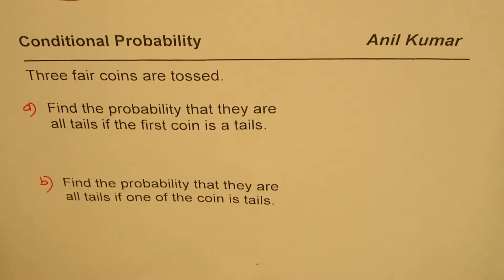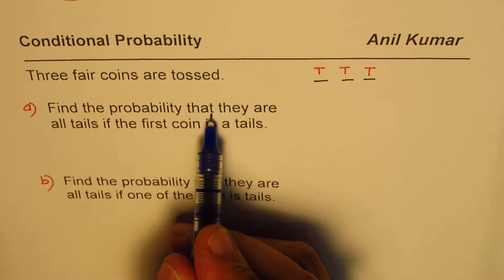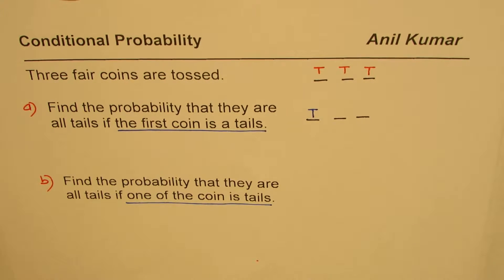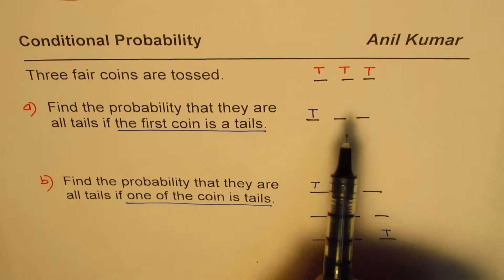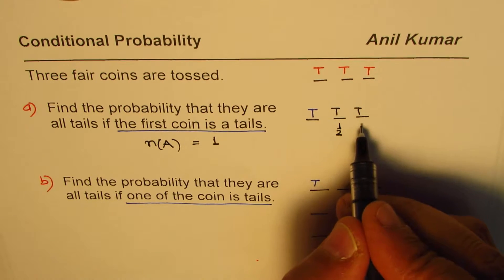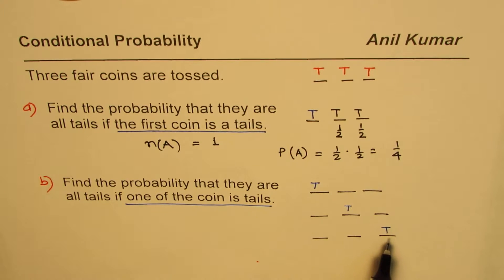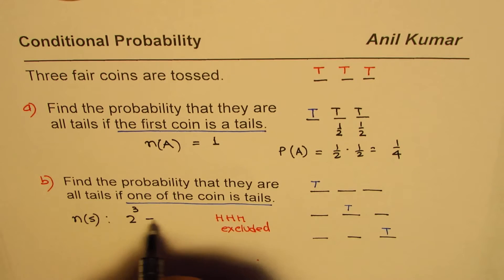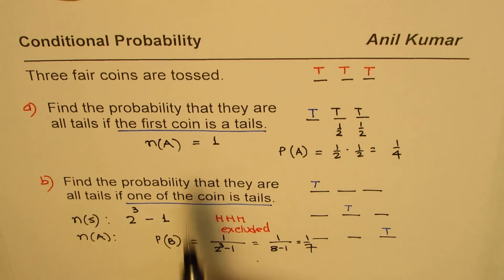Conditional Probability for Tossing Three Coins Different Options